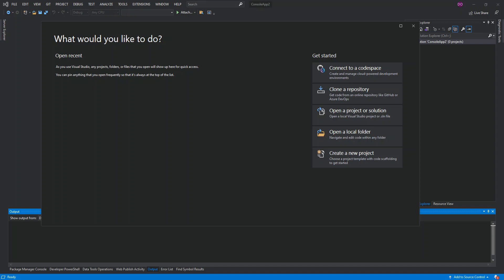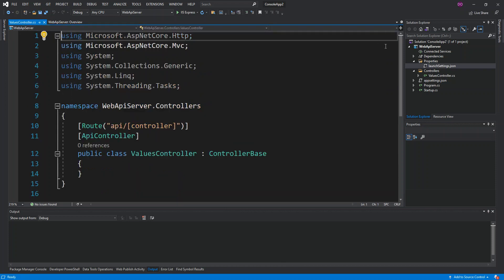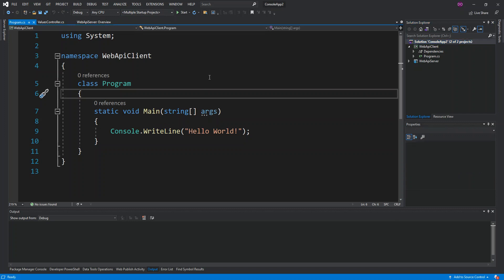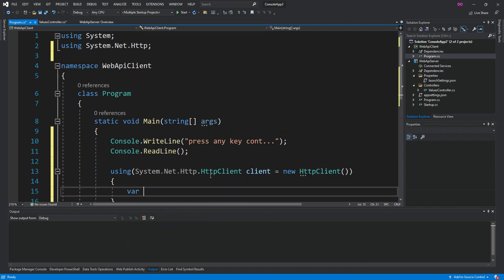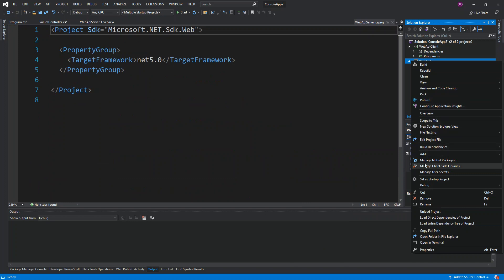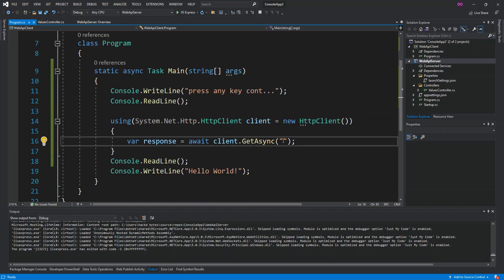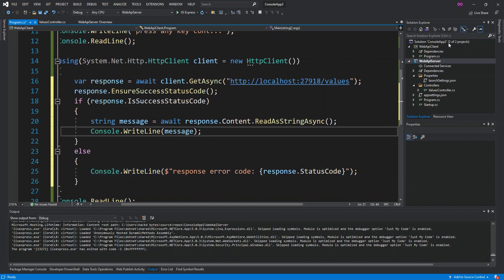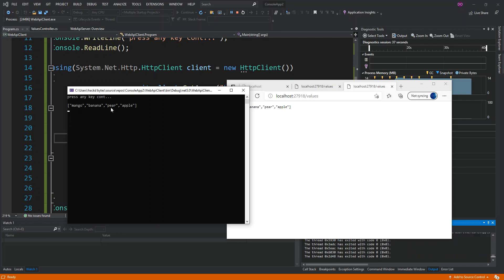ASP.NET Core Web API Client/Server App with Visual Studio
Asp.Net Core Web API Client/Server Application | Visual Studio 2019/2022
C# HTTP CLIENT/SERVER APPLICATION
What is Web API?
Web API is an application programming interface for either a web server or the a web browser.
Asp.Net Core Web API is a framework for building HTTP services that can be accessed by any client including browsers, mobile devices etc. It also an ideal platform for building RESTful applications on the .Net Core stack.